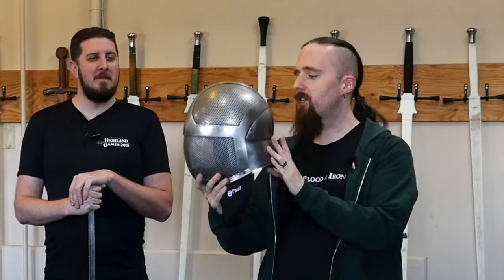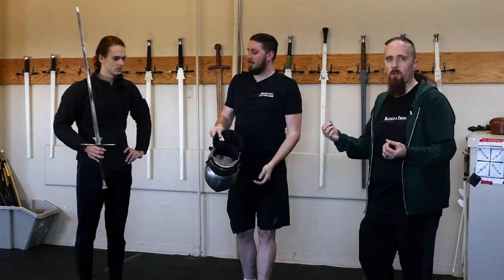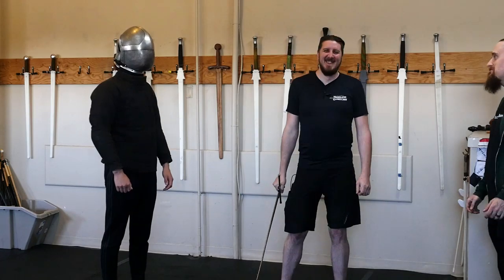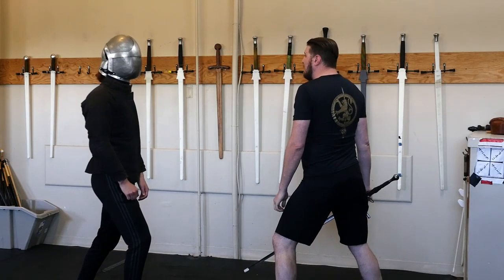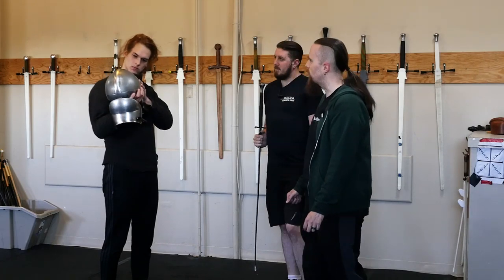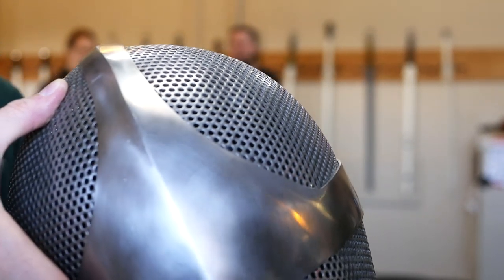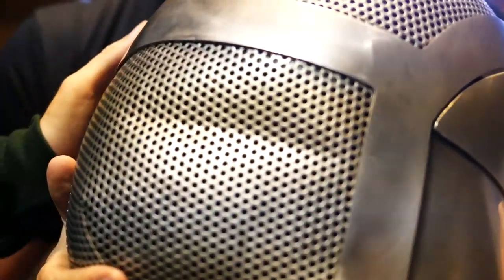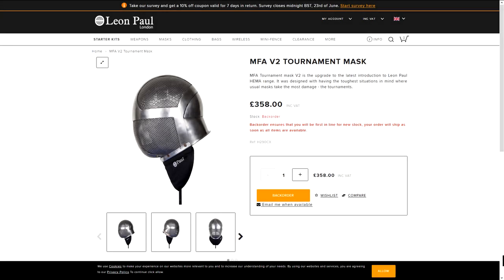The MFA V2 Tournament Mask - We Didn't Expect This...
Great design, both functionally and visually. But the material needs some improvement. Fortunately I've gotten a reply from Leon Paul saying that they are planning to improve the steel quality.

Outro:
"Highland Storm" by The Slanted Room Records